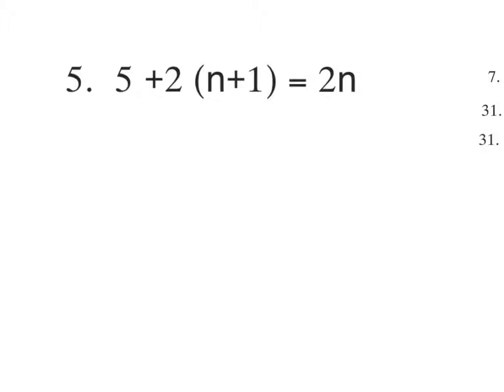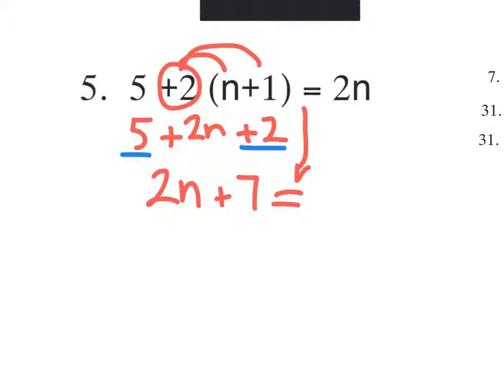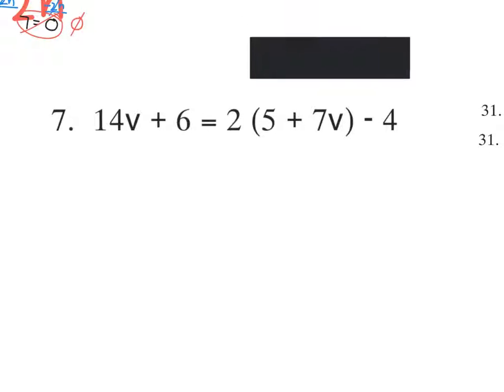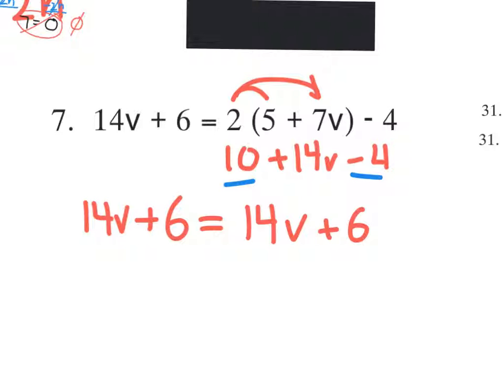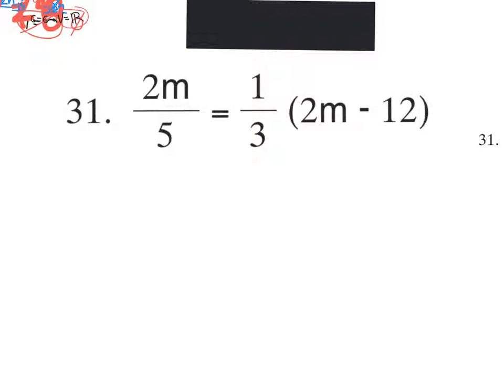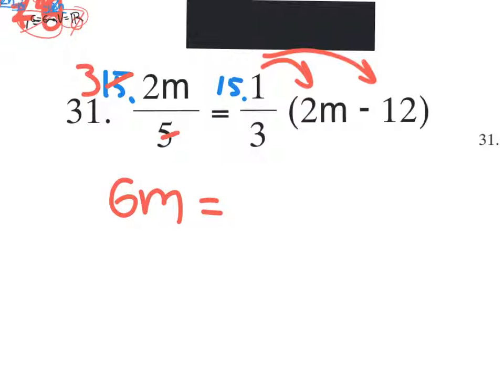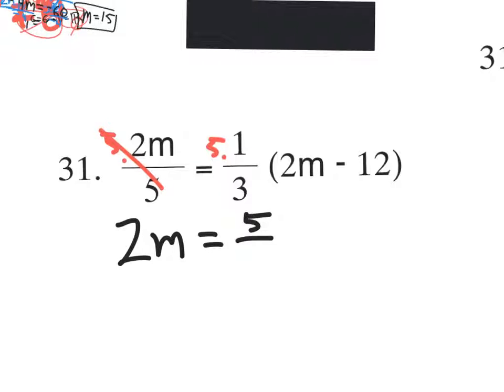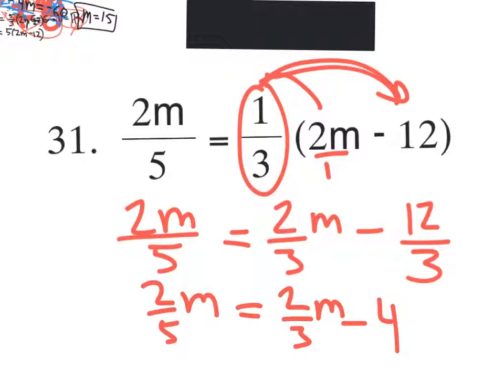solving w variables on both sides p100 alg1